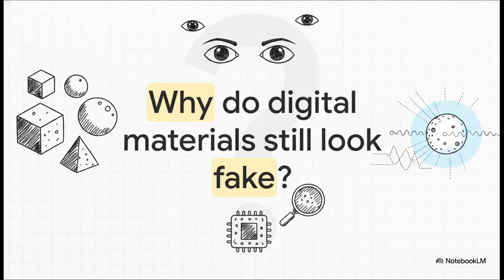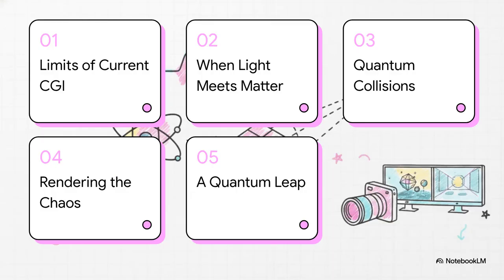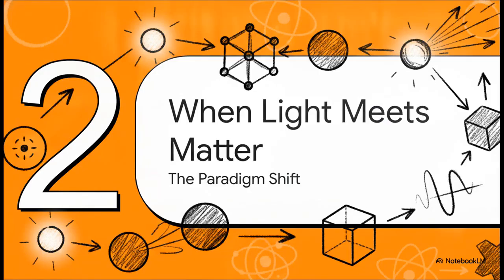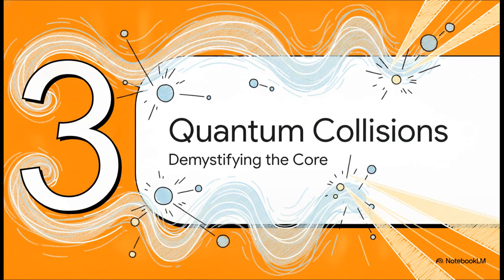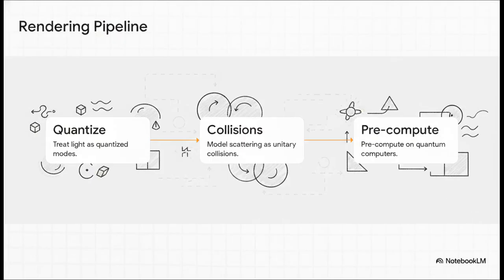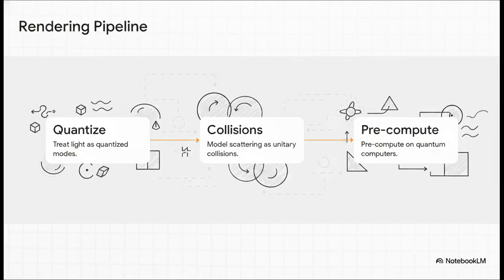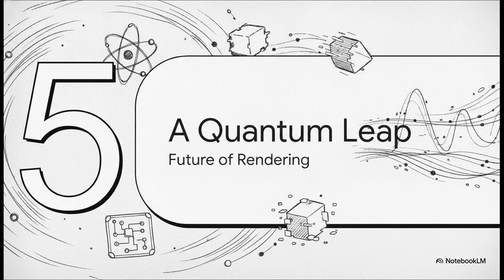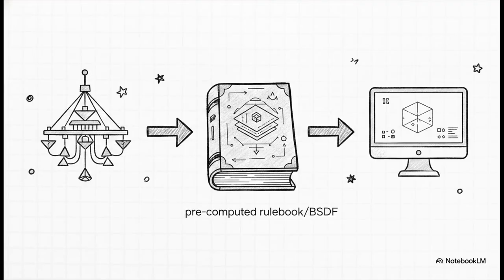How Quantum Collisions Reveal Universe's Hidden Light | Science Uncovered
In this video, we explore: Rendering Coherent Scattering via Quantum Collision Models